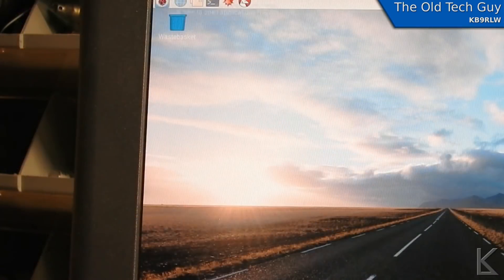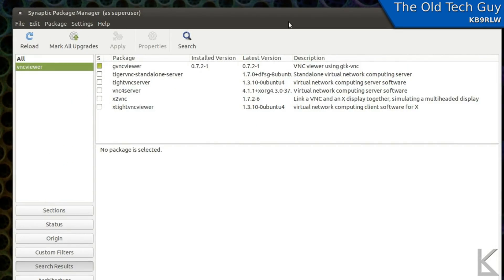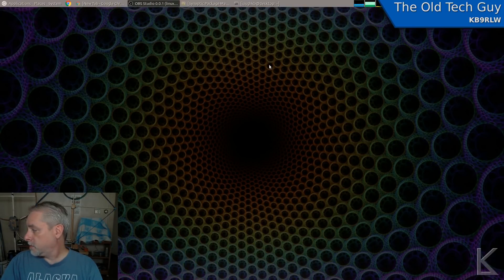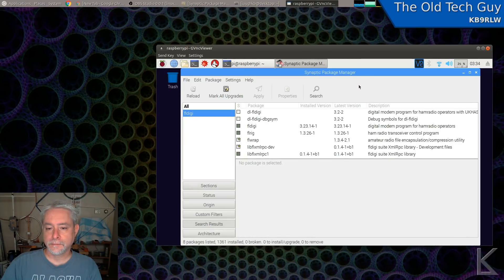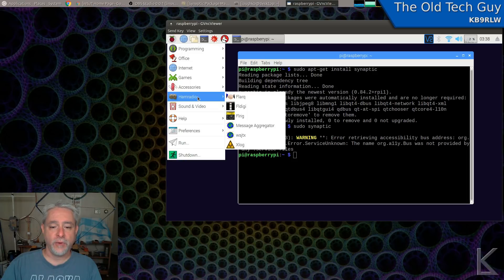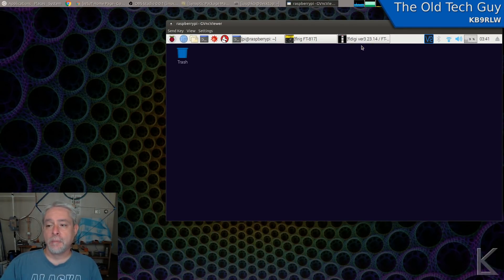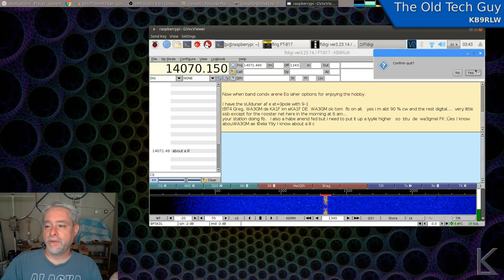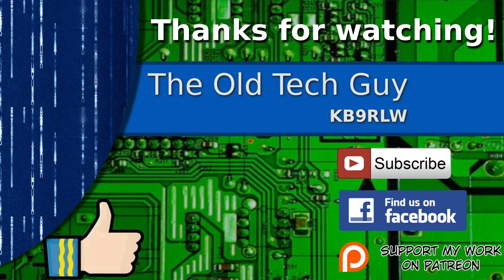Ham Radio - Remote radio with a headless Raspberry PI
The little Pi makes a great remote rig control computer.  If you don't have space on your ham desk, this is the way to go.